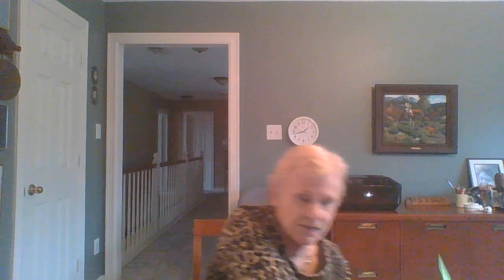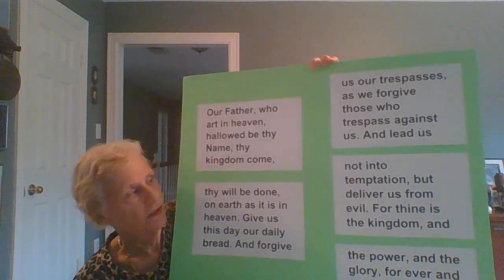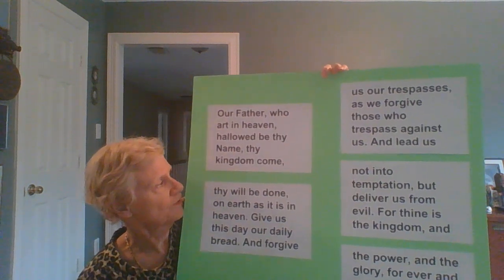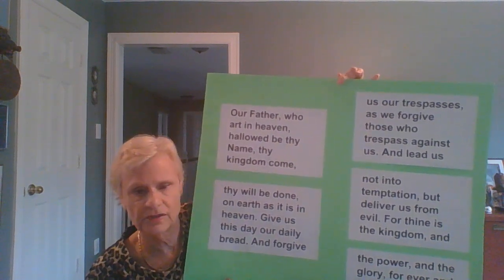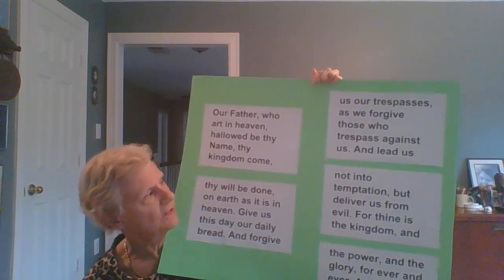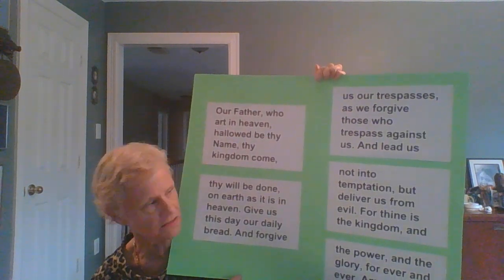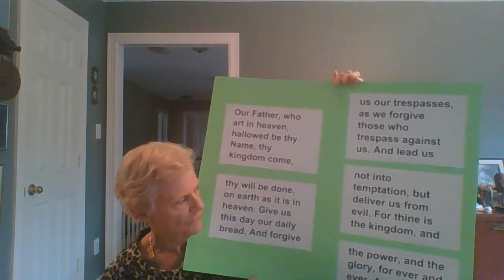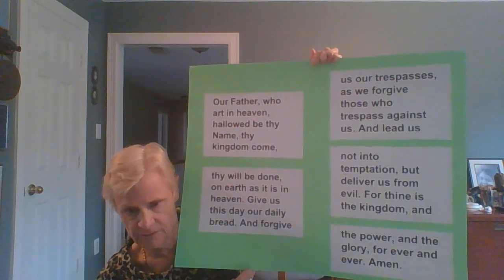3-27-22 - Kids' Kingdom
Welcome to St. Mark's!  We welcome feedback in the comment section.

At St. Mark's our mission is to know Jesus Christ and to make him known.